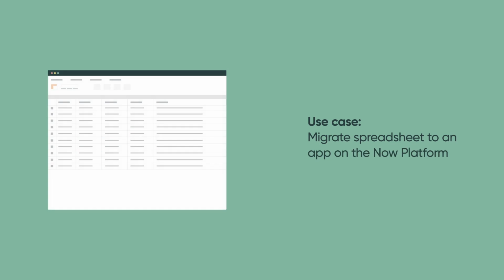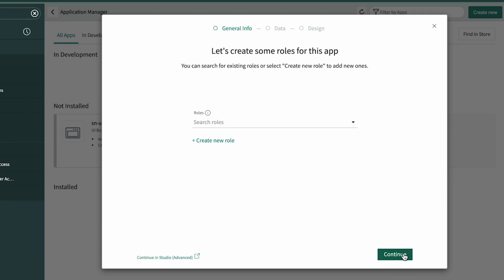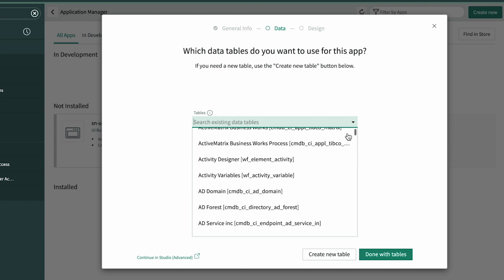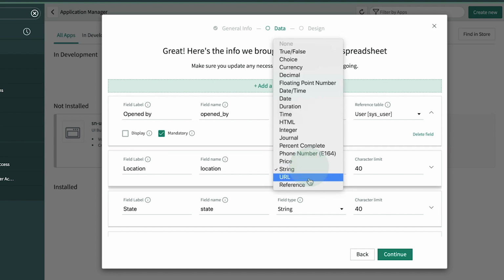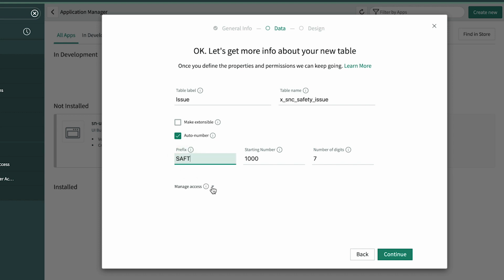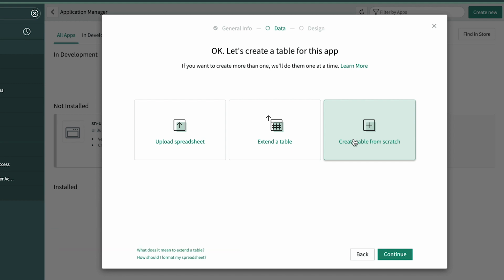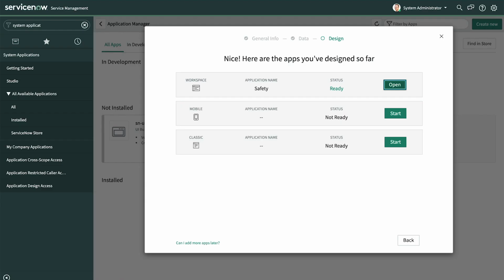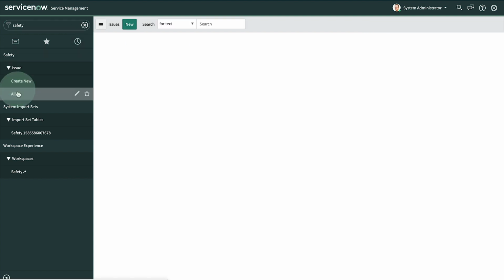Builder | Setting up an app in Guided Application Creator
Shows how to create a no-code application on the ServiceNow platform quickly and easily through Guided Application Creator. Demonstrates the primary tools and explains options.

This video applies to New York, Orlando, and Paris releases only.

Role required: admin or sn_g_app_creator.app_creator

To watch other videos in this series, see the Builder series playlist: (Insert playlist link when ready.)